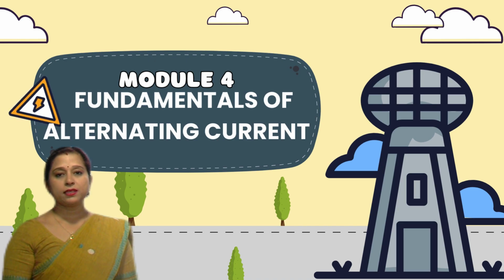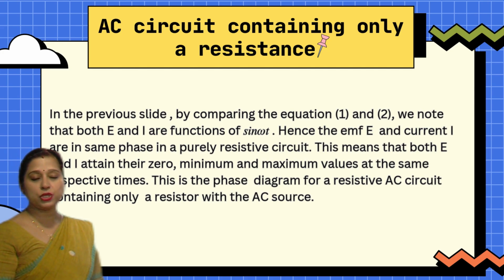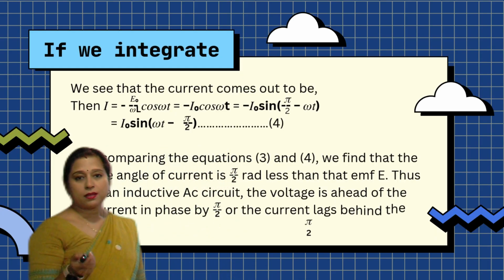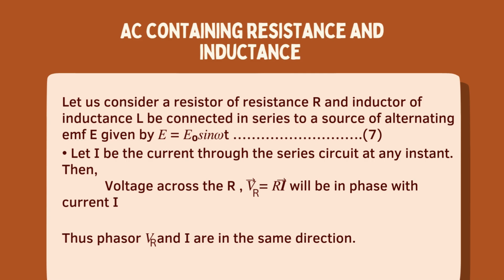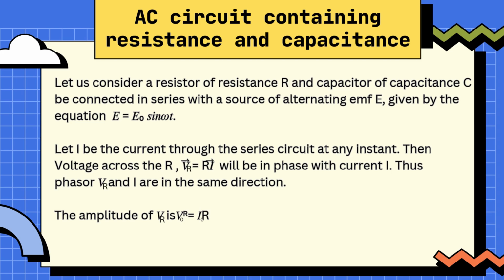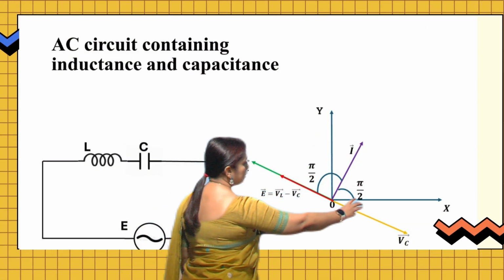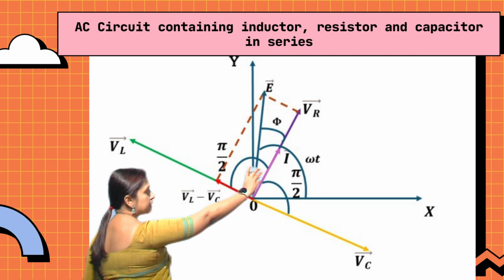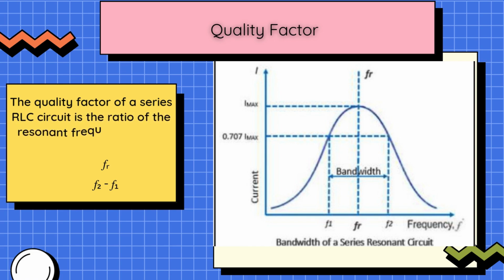Video Lecture: Different Components with AC